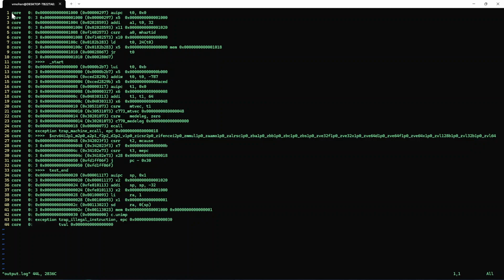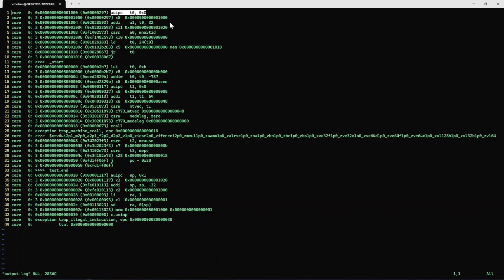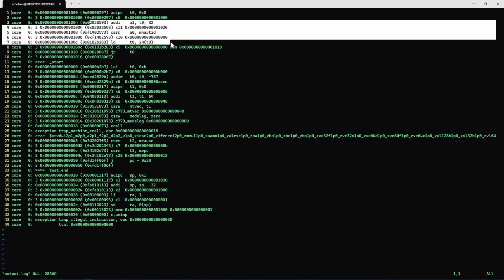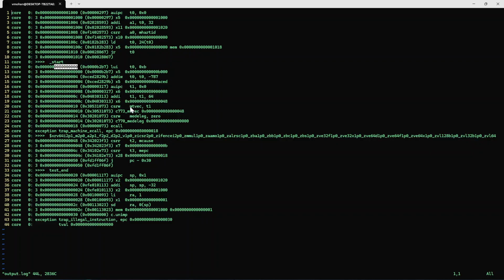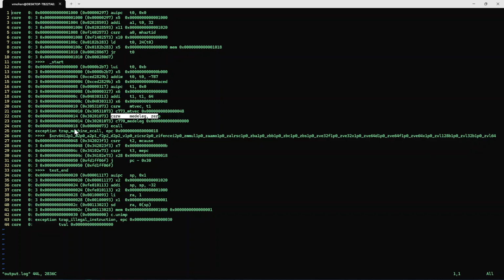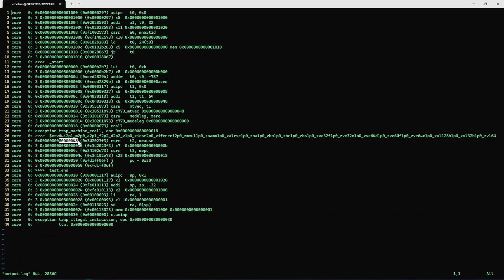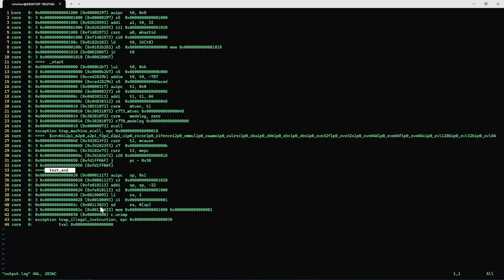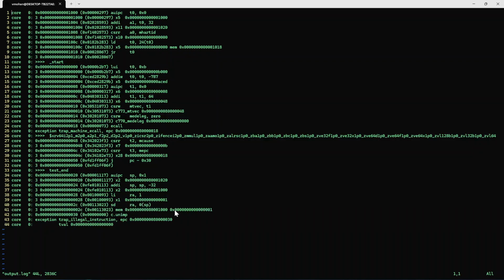05 Risc-V Inspecting the Spike logs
Introduces the ecall instruction through a Risc-V assembly test.

The previous video ran Spike ISS on the binary (elf file). This video describes the Spike output and analyzes the test flow.